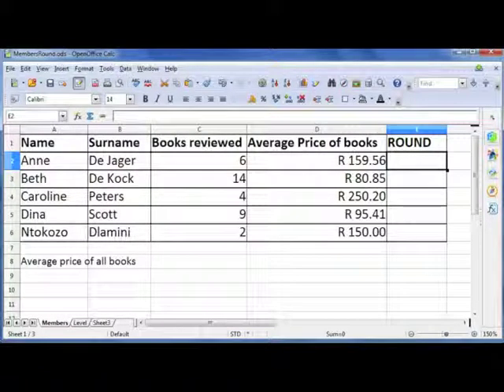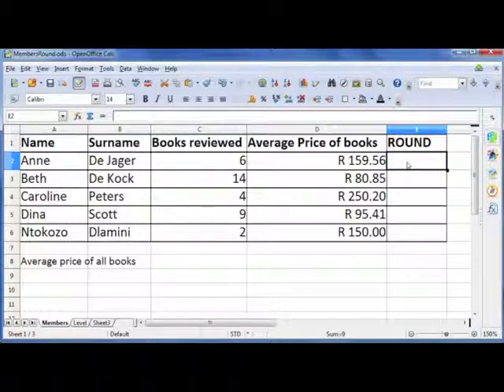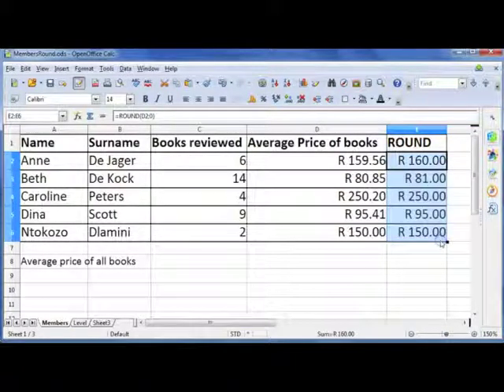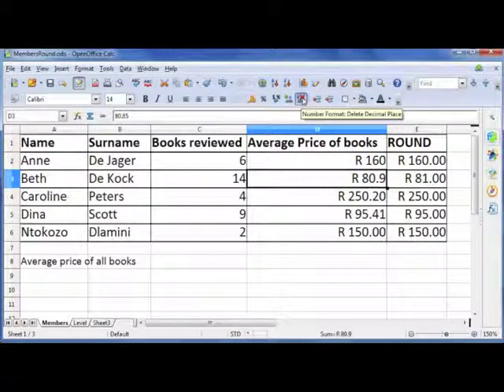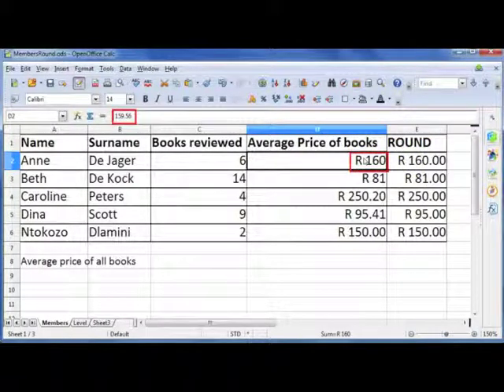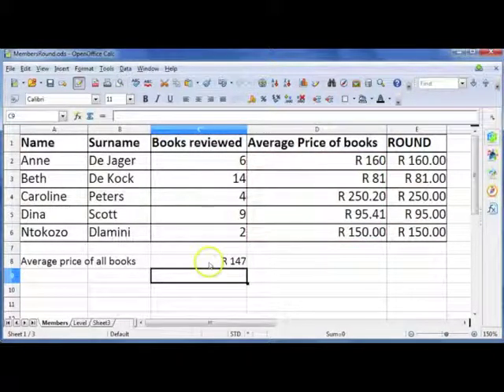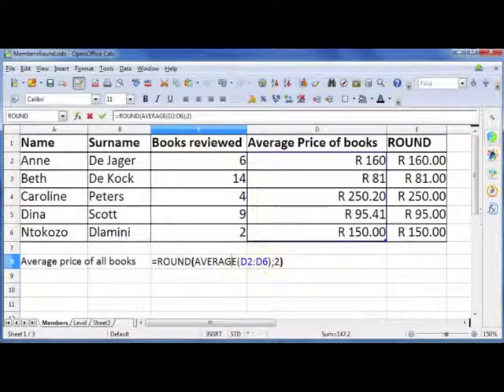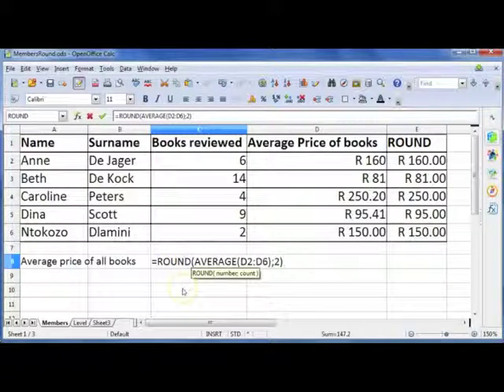03 Complex Functions III